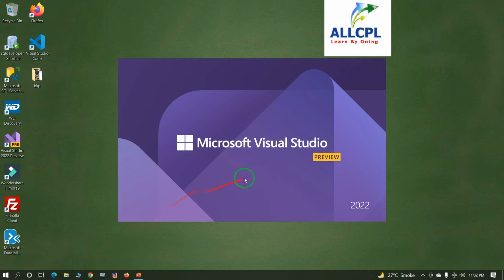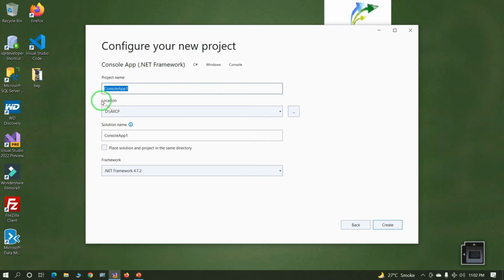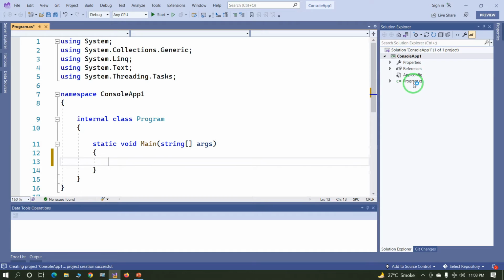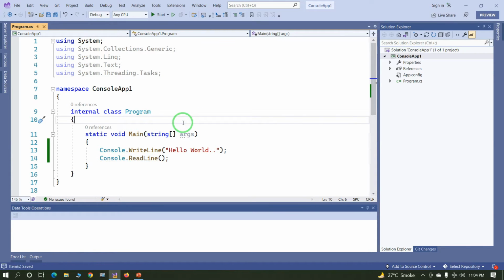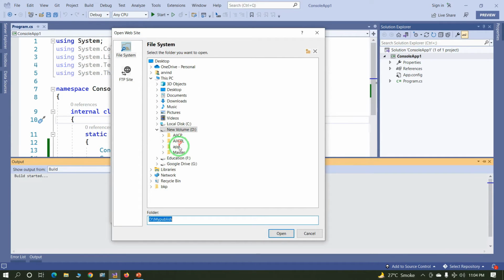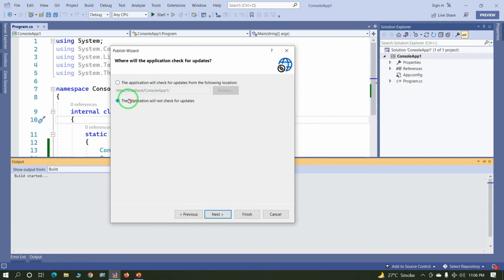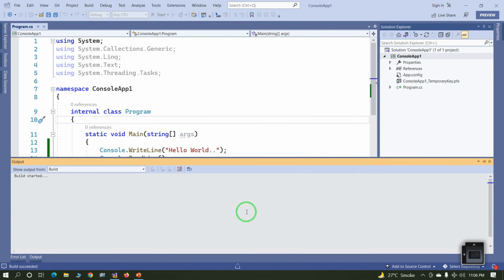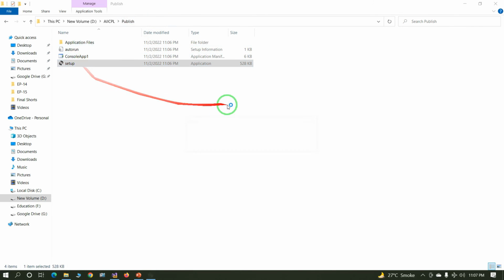Generate EXE File from C# Project in Visual Studio 2022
In this section, I am going to use Visual Studio 2022 to generate an executable file EXE  using c#.

#1) Create a Visual Studio Project
- Open Visual Studio 2022 and click on “File,” then select “New Project.”

- After clicking on “New Project,” then you will see the “New Project Wizard” pop up.

- Select the “Visual C#” project and click next.

- A new window will come up and you need to select the type of project with “Win32 Console Application (.exe).” Then name your project and click finish.
#2) Create a New Source File in This Project and Enter Code for Executable Program:
An EXE file contains an executable program for Windows. EXE is short for "

In this video tutorial you will learn:

create an installer from visual studio
Microsoft visual studio 2022 installer projects tutorial
create a simple c# application using visual studio
How do you create an installer?
how do I set up an exe file?
how do I create a setup file in visual studio?
setup project deployment of windows forms application
how do I create a project in visual studio 2022
create setup/MSI installer in Visual Studio 2022